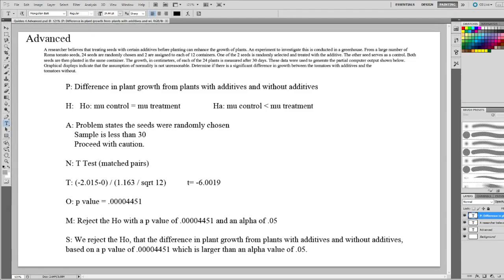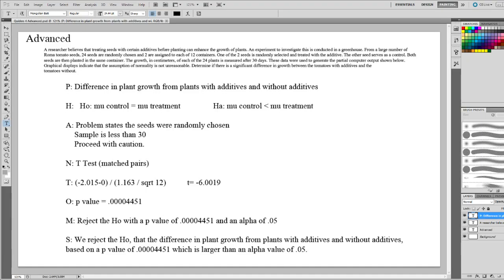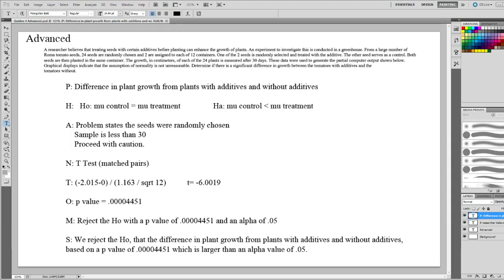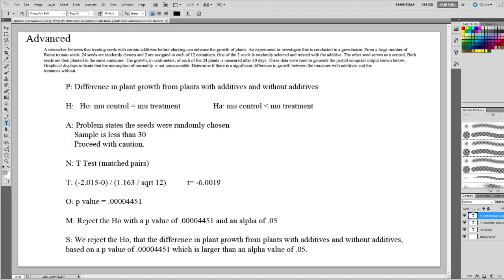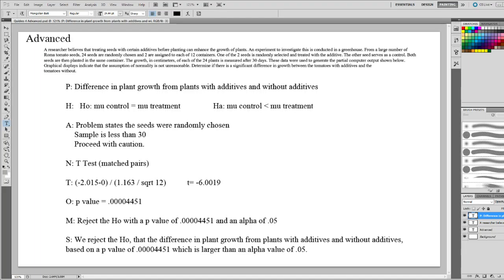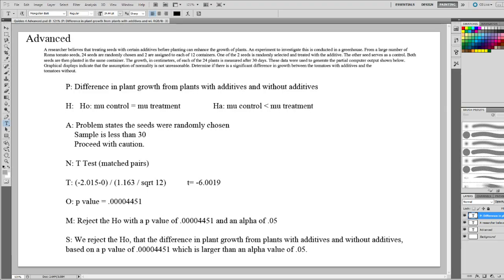Quideo 4: Advanced Question